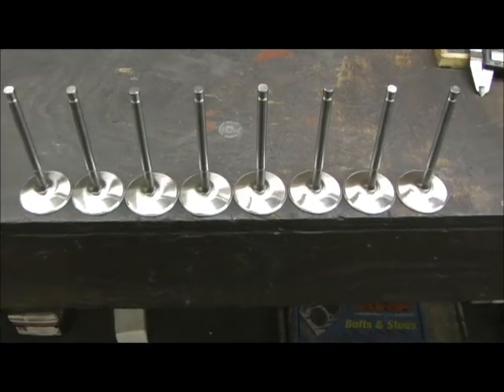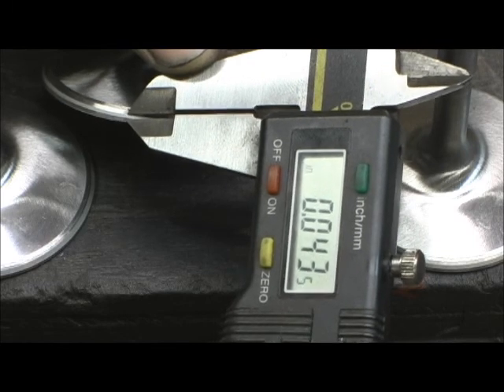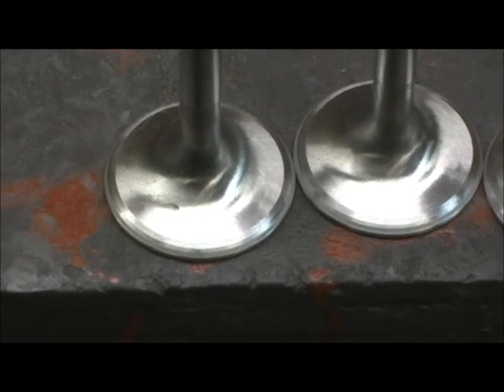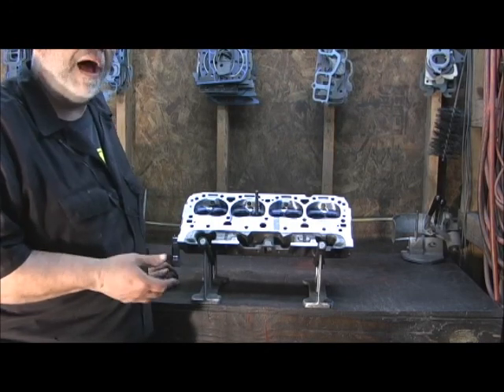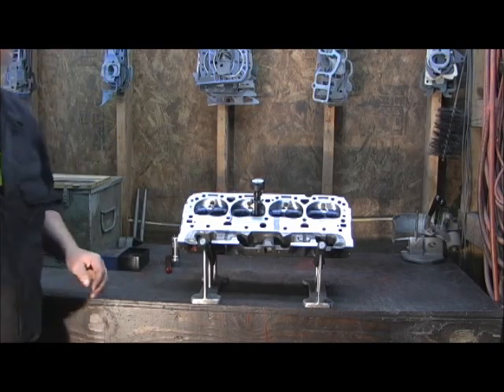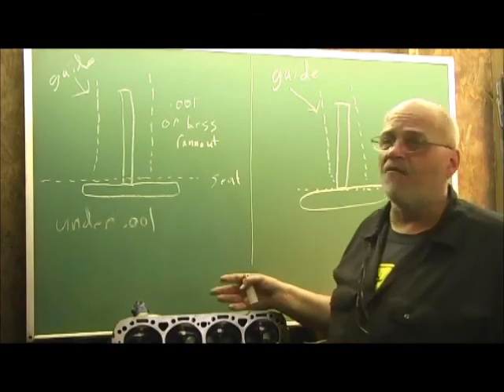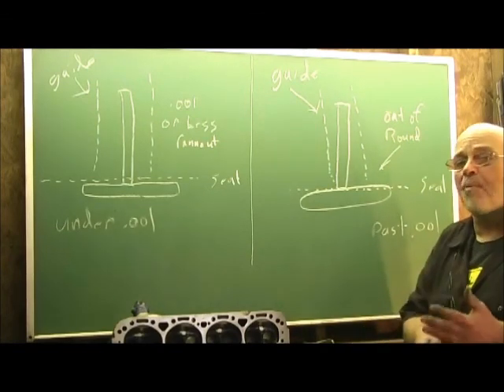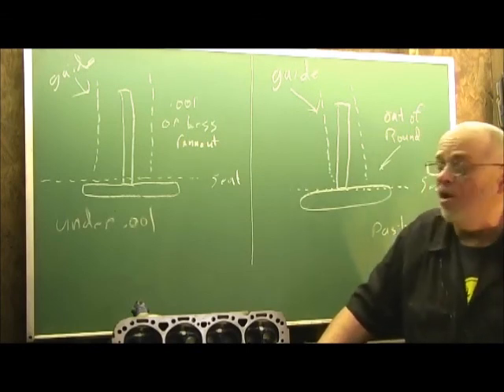Imhoff SBC 186 Final Inspection Seats Guides and Theory 8.0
In 8.0, I wanted to go over, and for YOU to check my work, and to see how a .001 and BELOW can make all the difference in terms of Valve Guide to Seat concentric. Also, Final Comments on this subject.